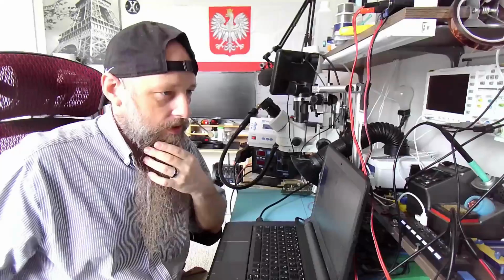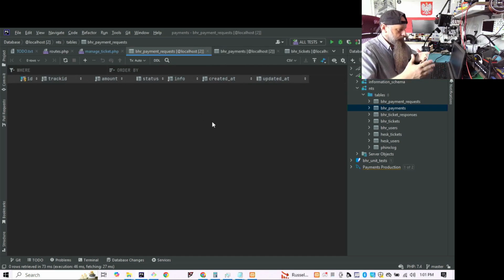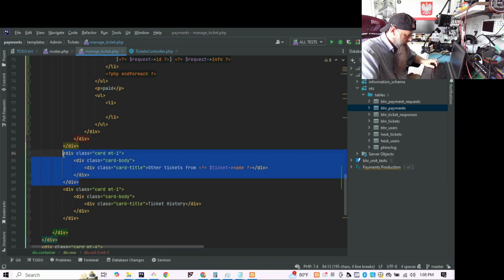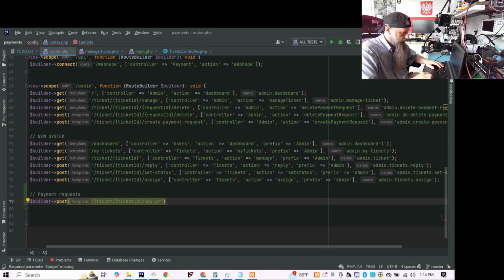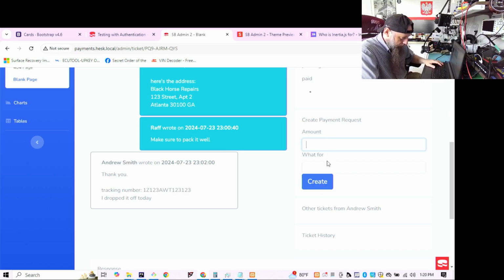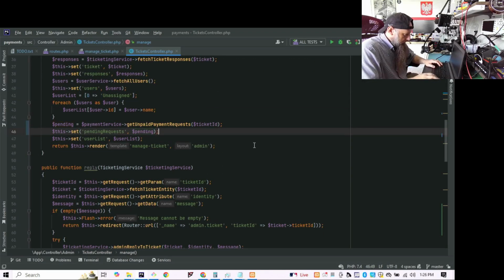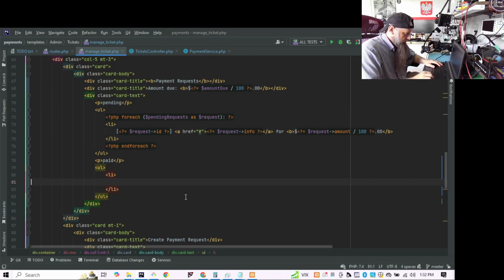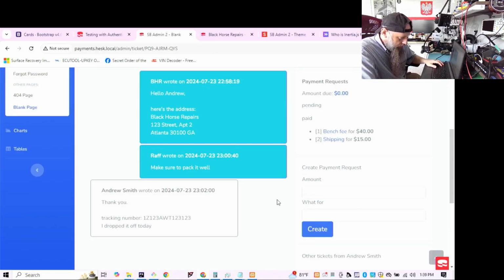NTS Part 15 | Payment Requests on The Ticket Manage Page